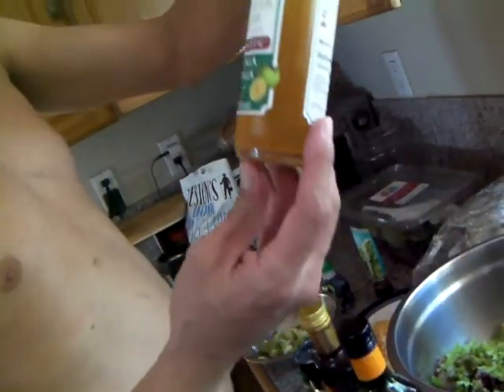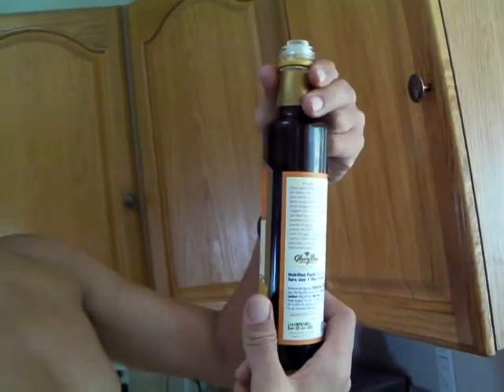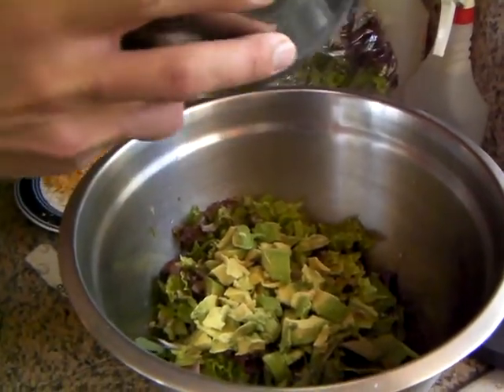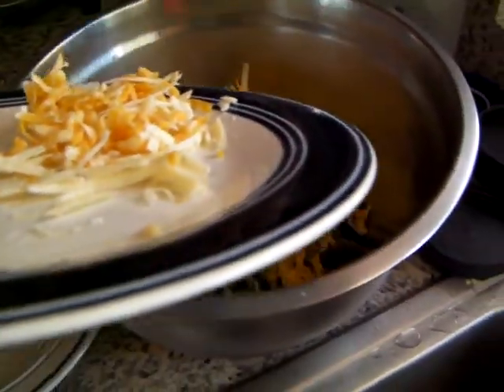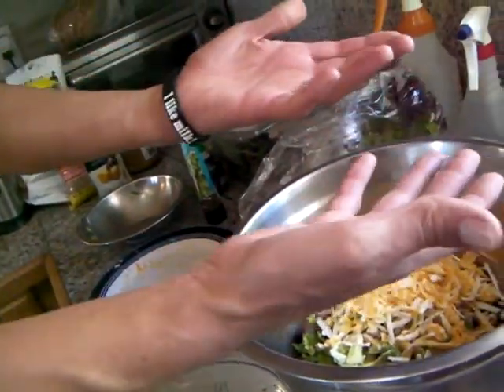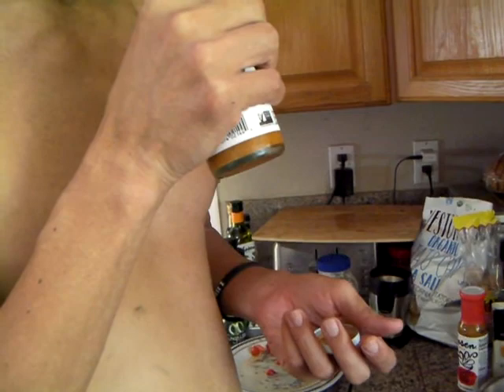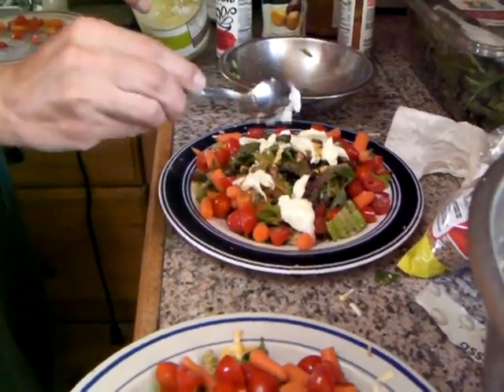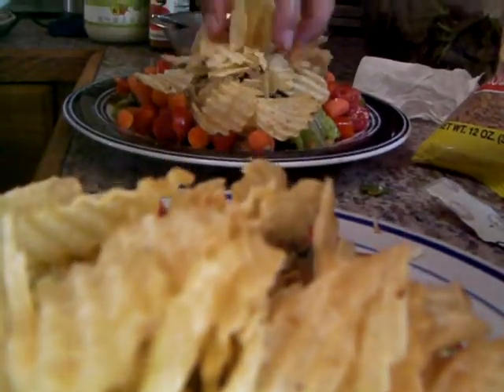Chicken Salad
Salad is probably the easiest video to produce with no cuts. Chef Humor TM